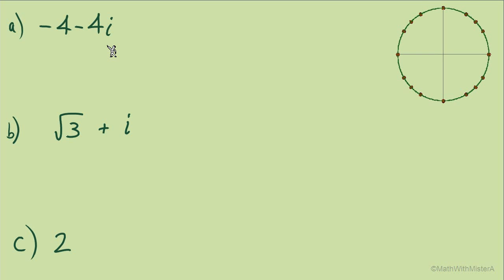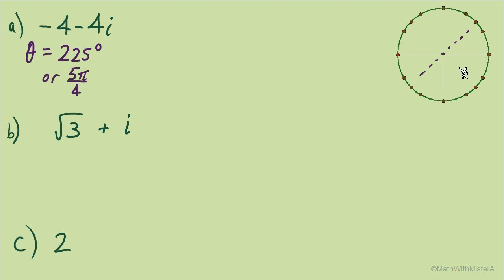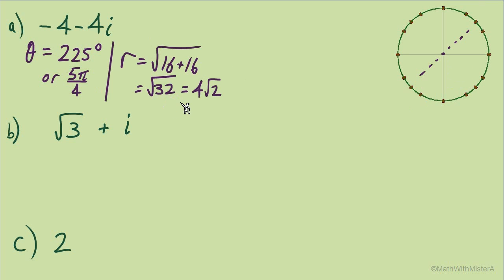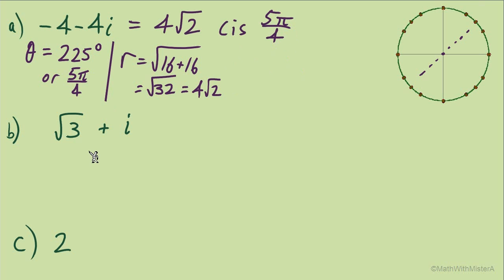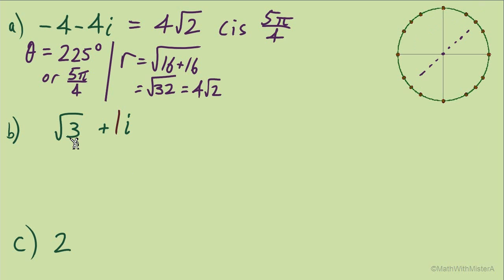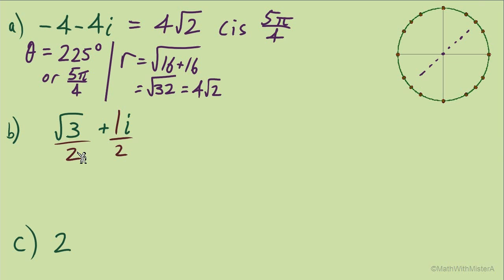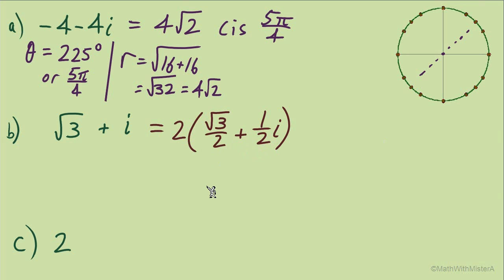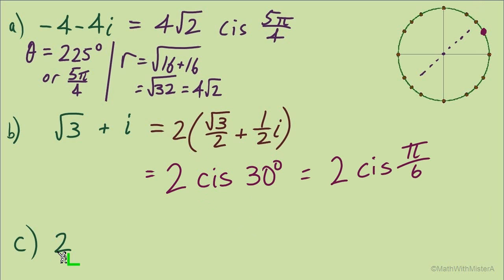Complex Numbers in Trig Notation - Part 7 (Converting Complex to Trig Notation #4)